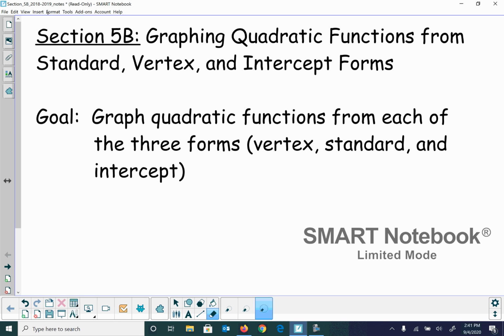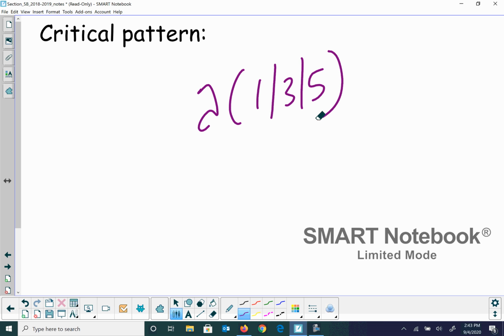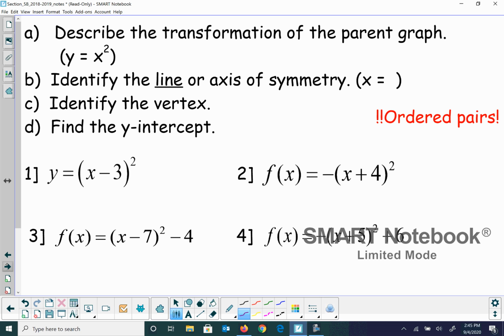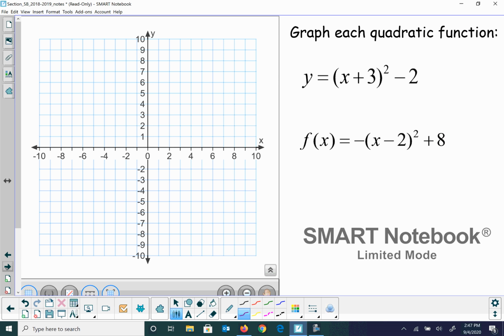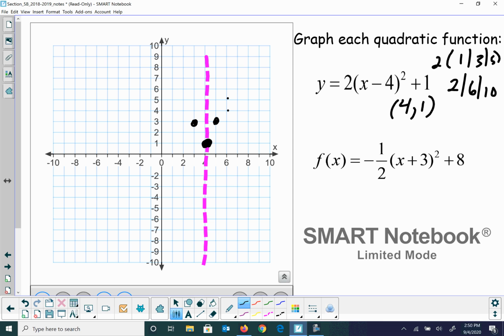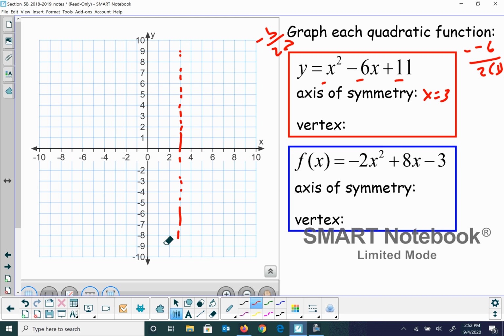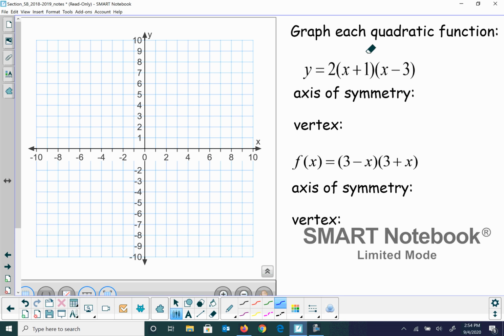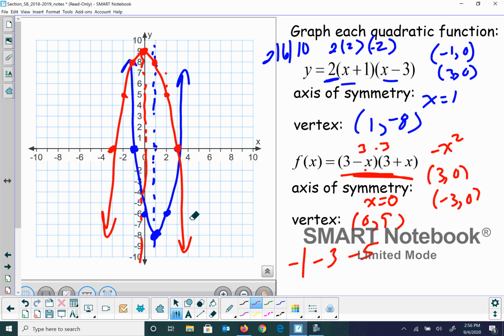5B Accelerated algebra 2